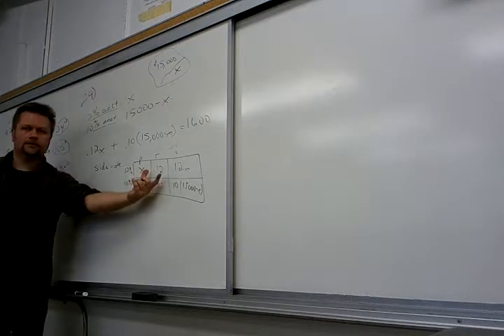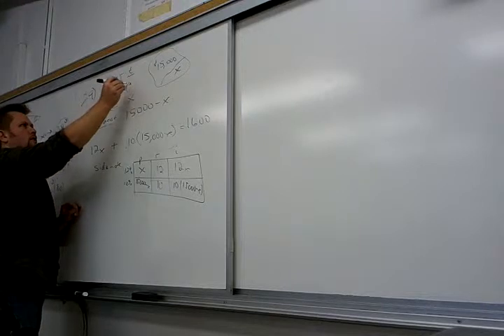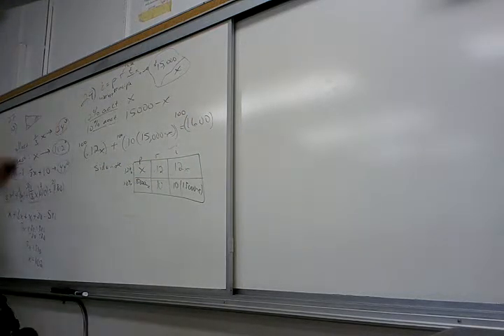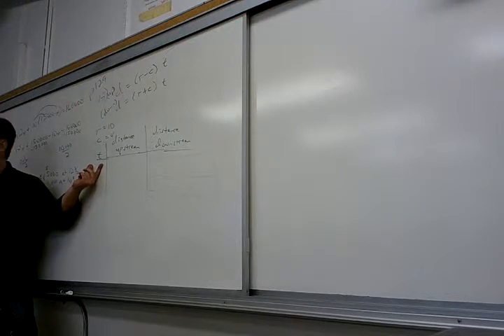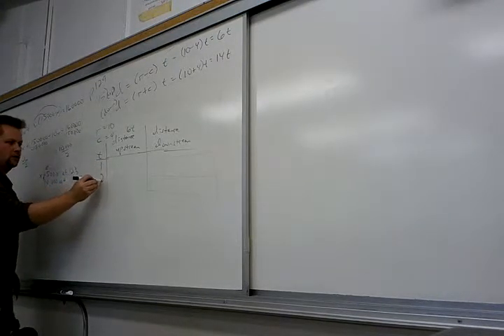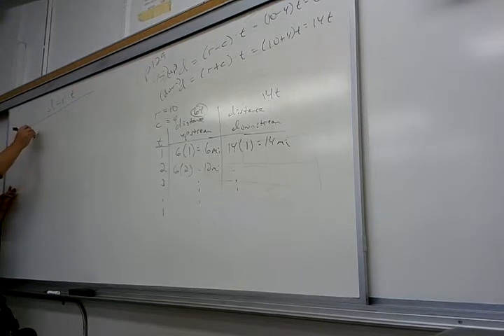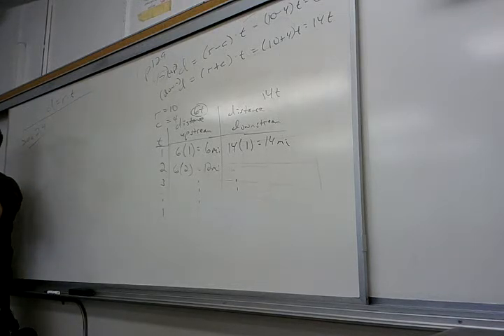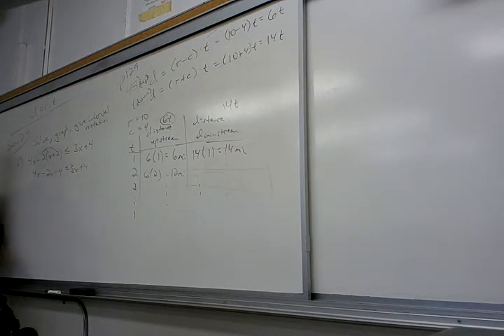Math 103, Feb 2 Lecture, Part 4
Last part of Word Problem review; getting into Section 2.4